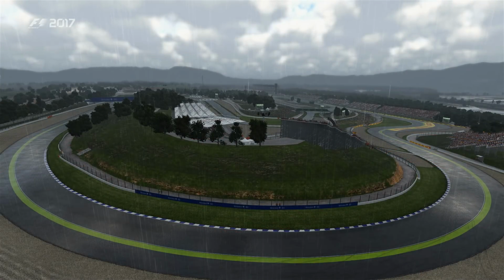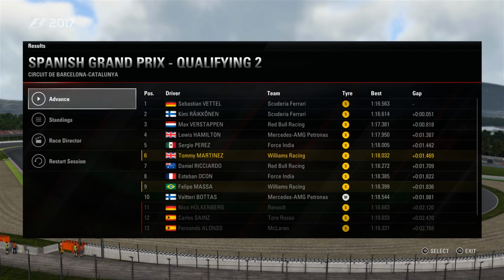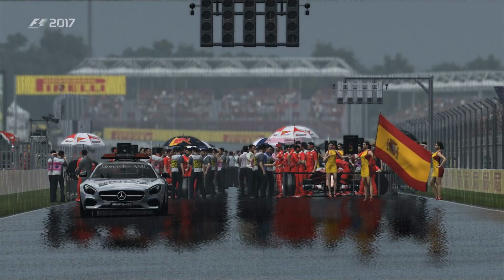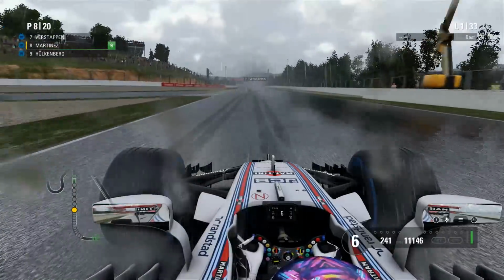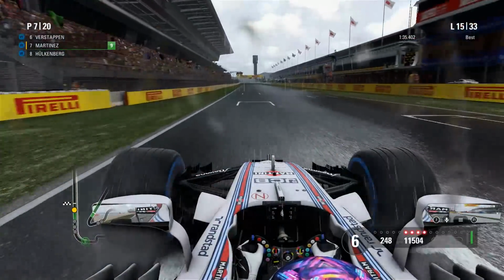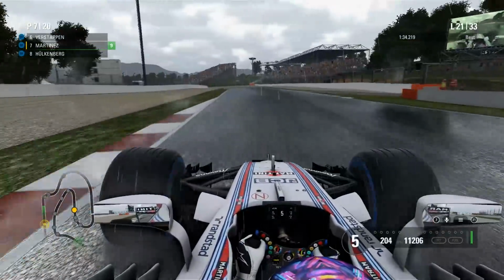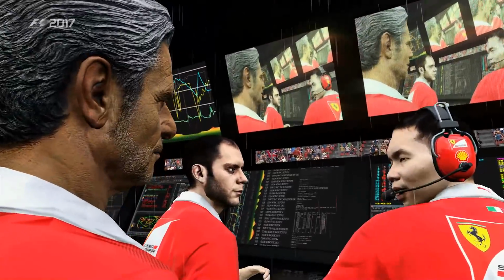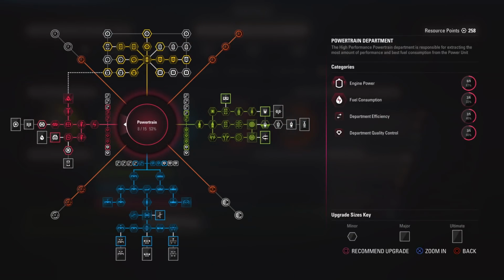33 LAPS IN THE WET... | F1 2017 Career Mode #105 | Spanish GP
Another day, another video and another Career Mode Episode, this time, Round 5 at Spain! 250 Likes?!
Follow the Pitlane Podcast!
Music from PositionMusic!

F1 2017 has a massively expanded Career Mode that introduces invitational events at key points during the regular F1 season, where you will get to drive 12 classic F1 cars in a host of different events including overtake challenges, pursuit events, checkpoint, and time attack challenges. The classic cars are also playable in all other areas of the game, and can be raced as both single and multi-class – C1 and C2 – races.